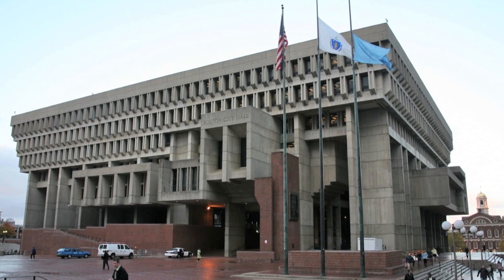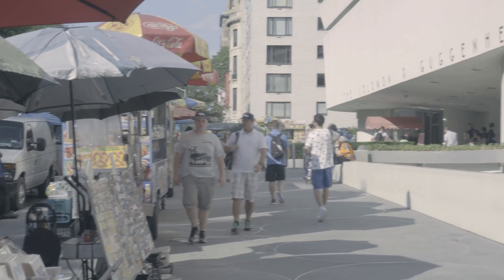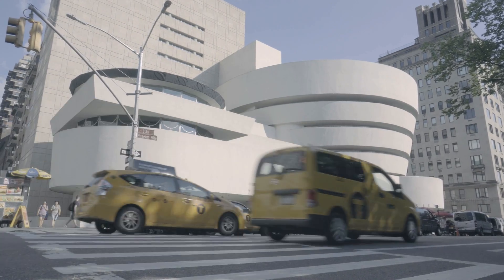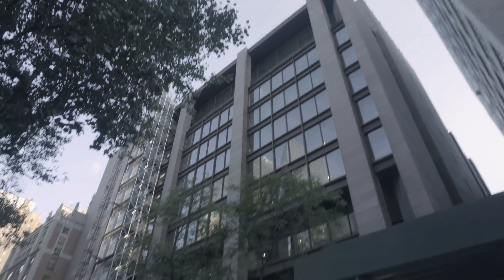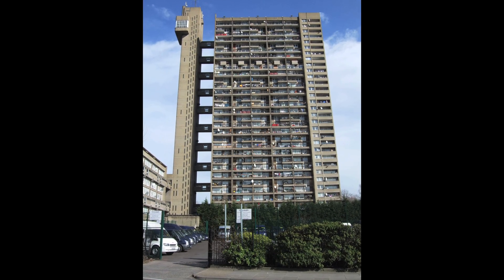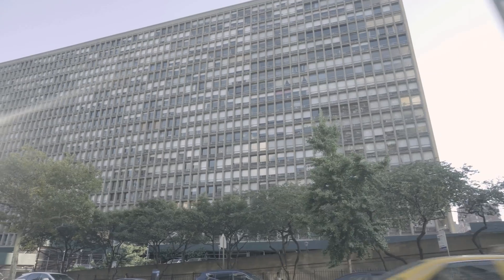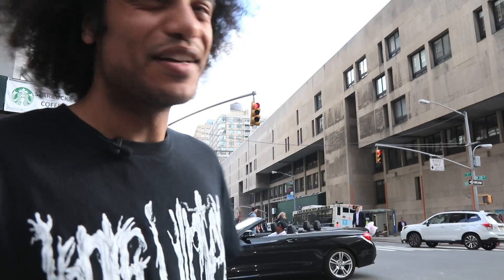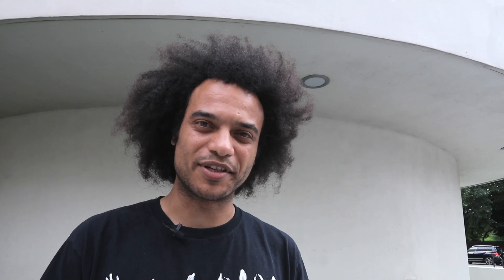ZEAL & ARDOR Tours NYC's Brutalist Architecture | Metal Injection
Zeal and Ardor mastermind, Manuel Gagneux, gives you a tour of NYC unlike you’re ever seen before! He provides insight into the Brutalist Architecture movement, what it’s all about, some great examples in NYC, why it moves him, and how it compares to his music.